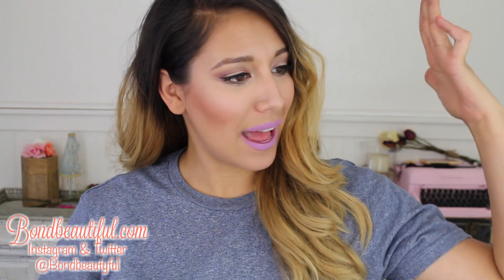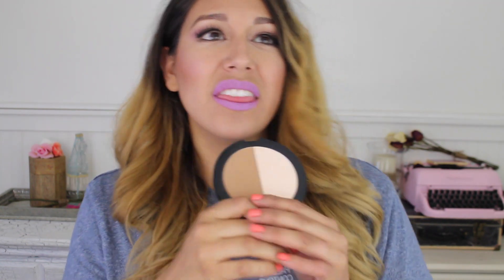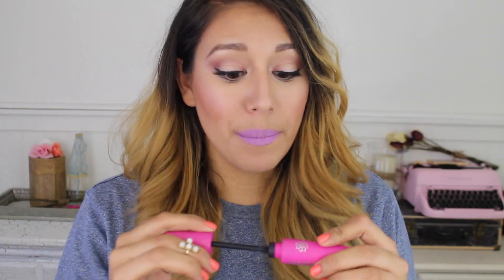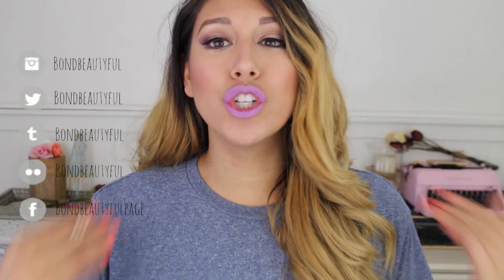Ride or Die Makeup TAG JACLYN HILL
If You had to pick Ride or die what would you pick? Jaclyn Hill  is amazing and started this tag to show what your true favorite product for each makeup category is ! I had lots of fun! If you want to do it then feel free to and let me know so I can watch it!:D

PRIMER: Maybelline Baby Skin Pore Eraser
FOUNDATION: L'OREAL Infallible Pro Matte Foundation 106 Sun Beige
CONCEALER: It Cosmetics Bye Bye Under Eye TAN
UNDEREYE POWDER: Be A Bombshell Smooth Criminal Powder
SETTING POWDER: NYC Translucent Loose Powder
BLUSH: Elizabeth Mott Lip & Cheek Tint & Sass
BRONZER: Hard Candy Tropics Baked Bronzer
CONTOUR: Wet N Wild Dulce de Leche Contour palette
HIGHLIGHT: Bath & Body Works Beautifully Natural Shimmer Compact
MASCARA: CoverGirl Bloom Mascara
LASHES: LA Colors DRAMITILASH Foxy
LIPSTICK: Wet N Wild Megalast Lipstick Bare it All
LIQUID LIPSTICK: Bh Cosmetics Liquid Lipstick Daisy
GLOSS: Philosophy Holiday Hugs Gloss
EYE PALETTE: Urban Decay Naked Palette
SETTIING SPRAY: L'OREAL Infallible Setting Spray
PERFUME: JLO Live Luxe Perfume (Target)

Blog Post:
Products Mentioned:

I have a GIVEAWAY going on see this video for details..

Lets Chat!

Ride or Die | Ride Or Die Makeup Tag Jaclyn Hill| Makeup TAG| Bondbeautyful